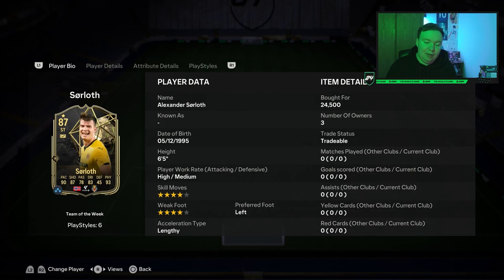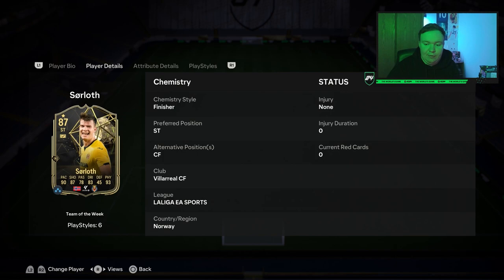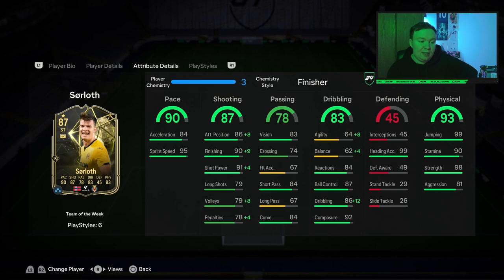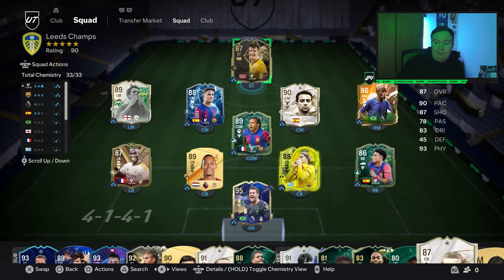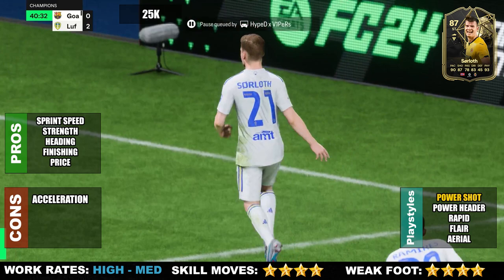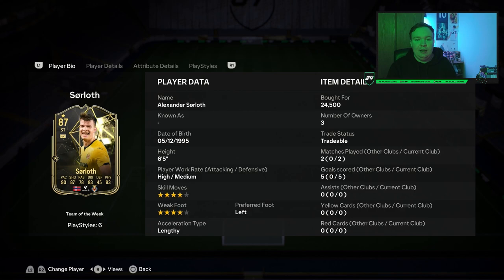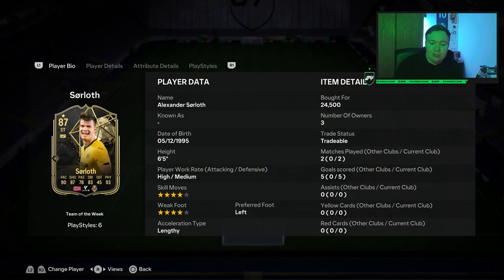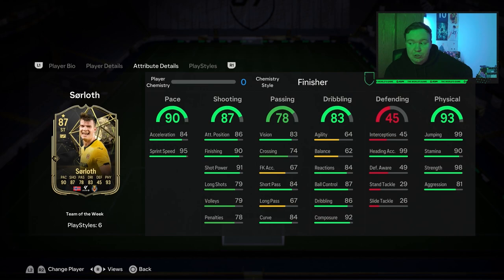EAFC 24 | BETTER THAN HAALAND?!? | INFORM ALEXANDER SORLOTH PLAYER REVIEW | 87 SORLOTH PLAYER REVIEW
EAFC 24 | INFORM ALEXANDER SORLOTH PLAYER REVIEW | 87 TEAM OF THE WEEK SORLOTH PLAYER REVIEW

Welcome back to the channel! We are back with the player reviews! Team of The Week team has been released and ALEXANDER SORLOTH is one of the more interesting TOTW